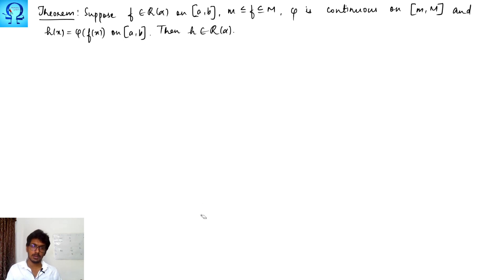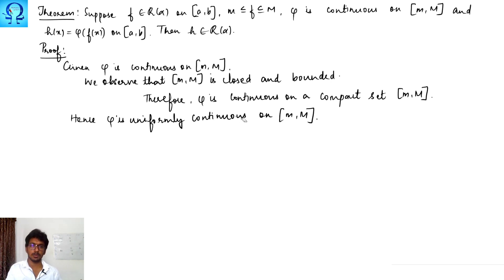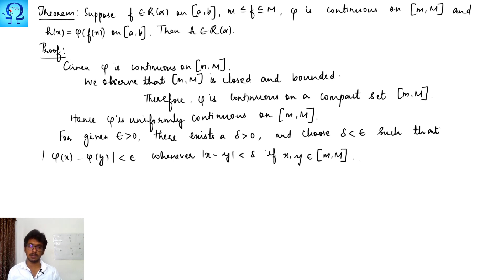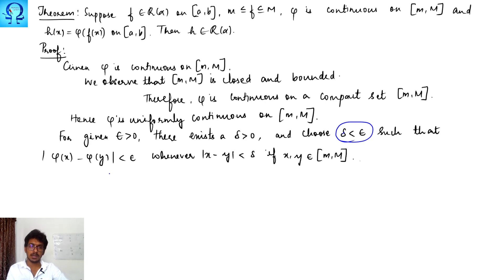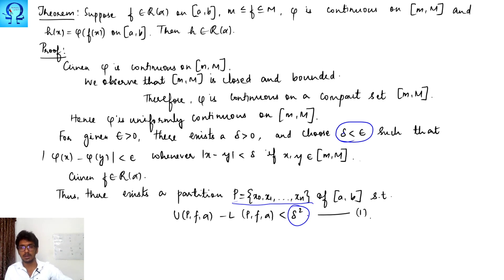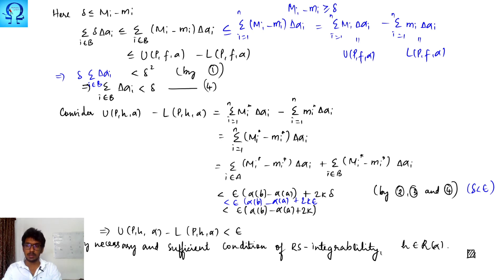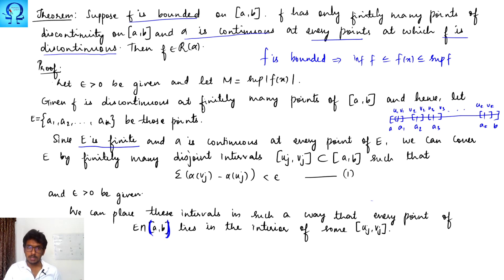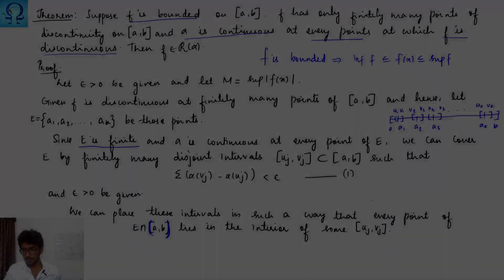Integrability of composition of integrable and continuous function - Lec 20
A theorem is proved.